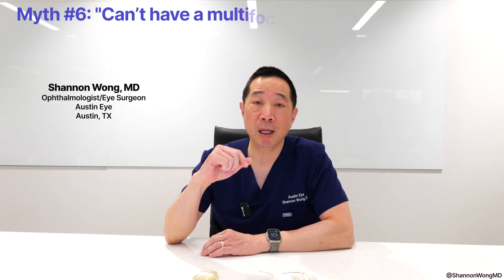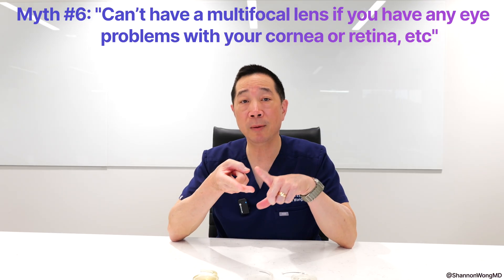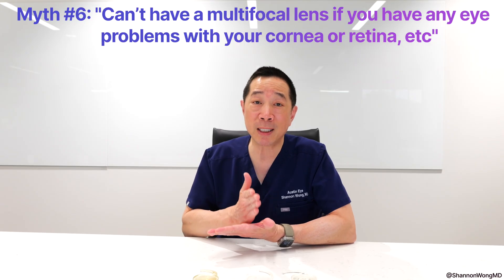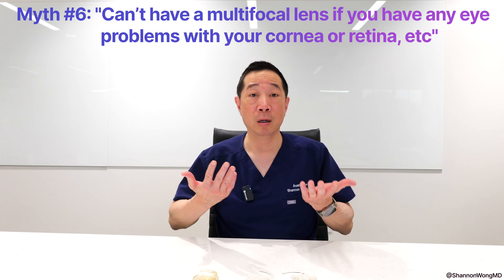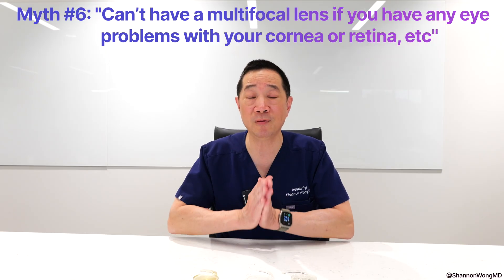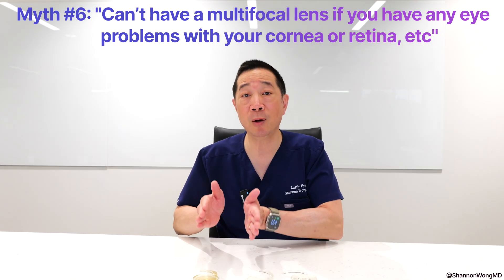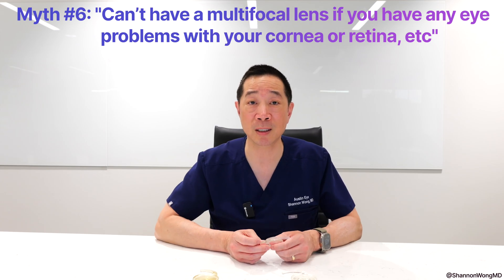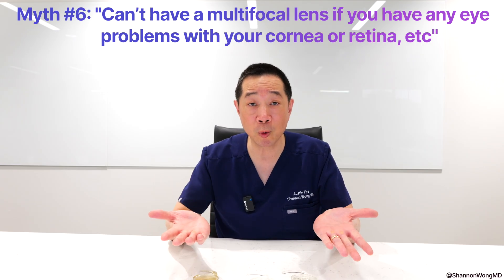Premium multifocal lenses with retina, cornea, glaucoma or medical eye problems. Does it work?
a. If a patient has concurrent structural eye abnormalities like cornea or retina conditions, we can still offer premium IOLs for these patients.  But we will explain that their final vision will be limited by their associated structural eye problems that remain.
b. For example, if a patient has some distortion to their vision from early macular degeneration, an epiretinal membrane or early underlying cornea problems, then we advise those patients that their vision will improve with lens surgery but still be limited by the remaining cornea or retina conditions that remain.